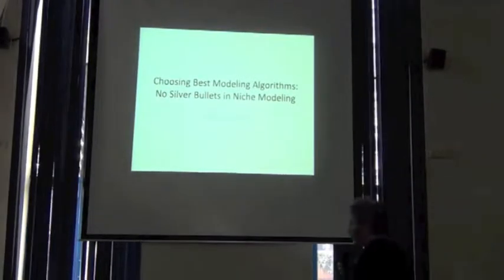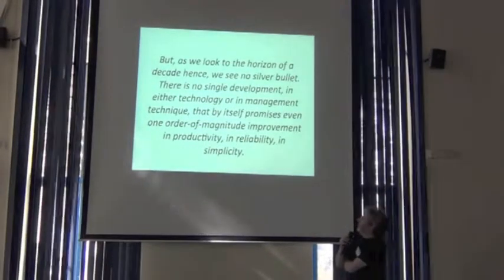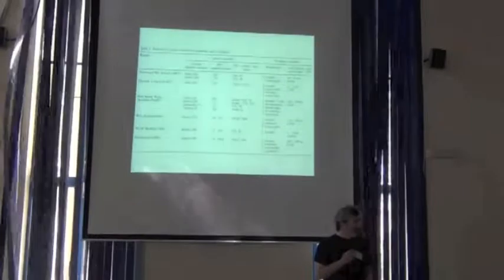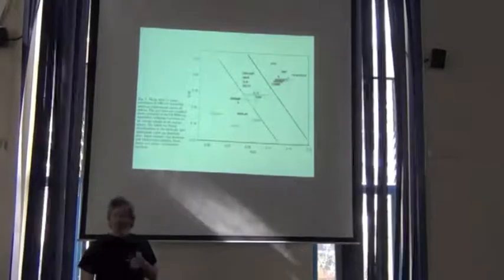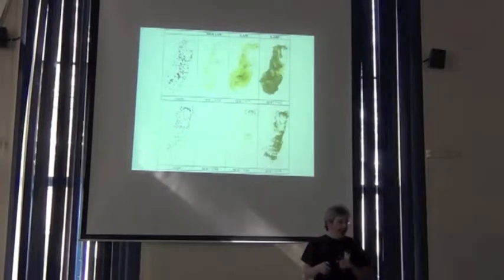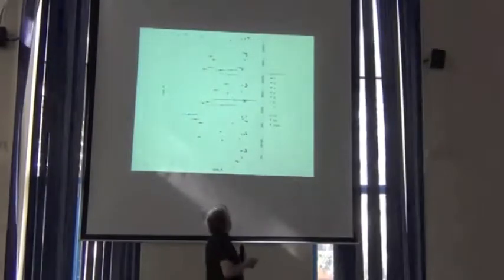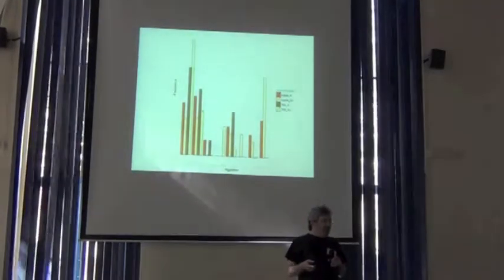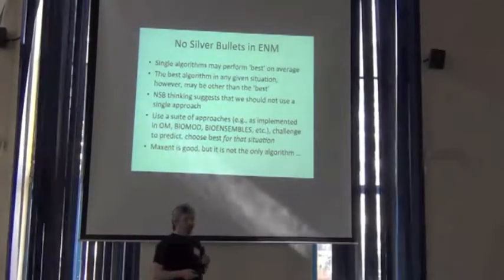BITC / ENM -- 31 -- No Silver Bullets